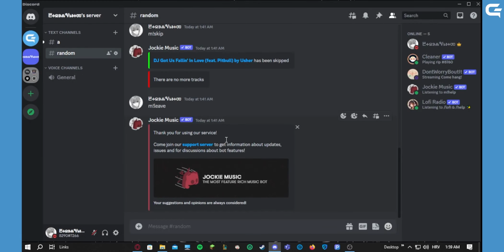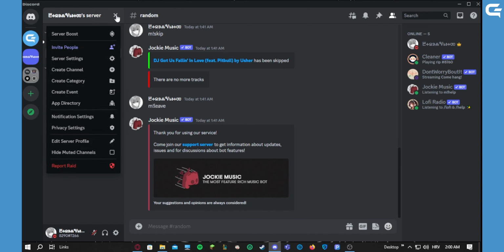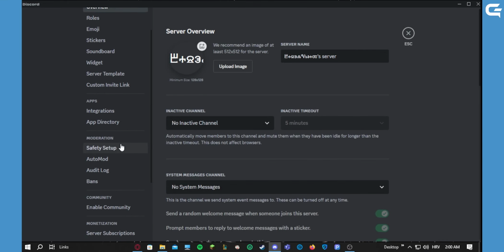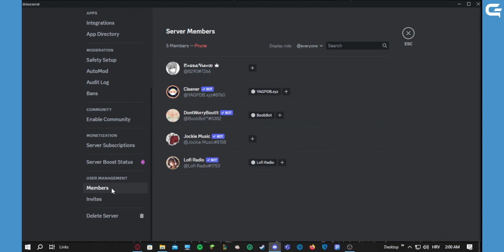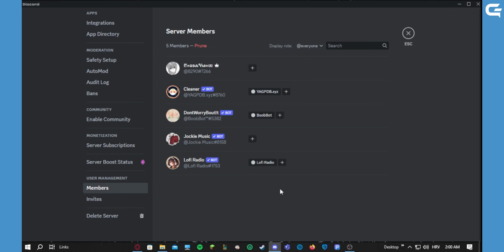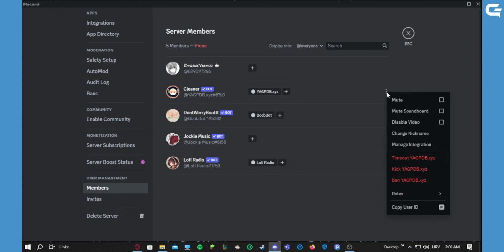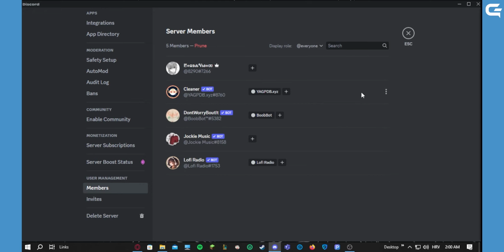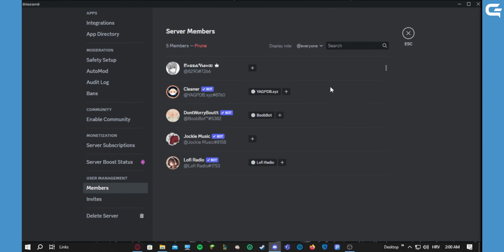How to Transfer Server Ownership in Discord-2023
How to Transfer Server Ownership in Discord

In this video, we will show you How to Transfer Server Ownership in Discord